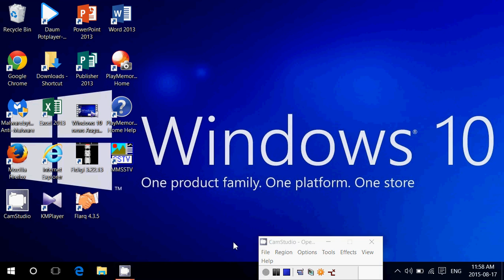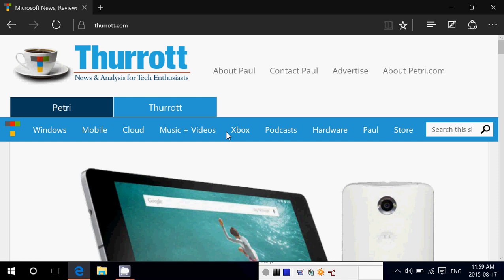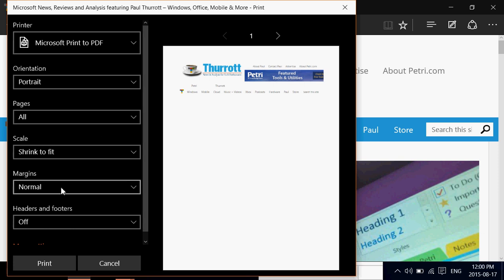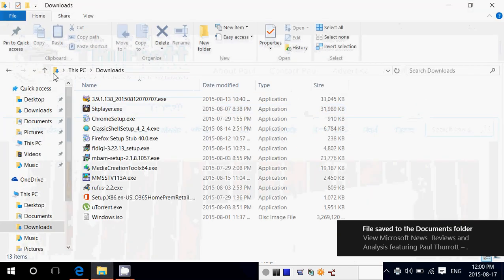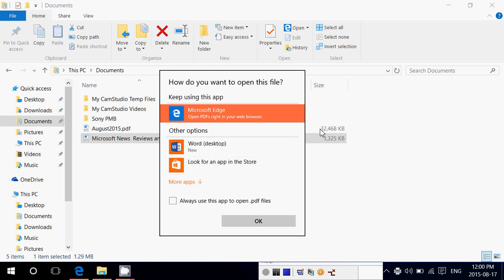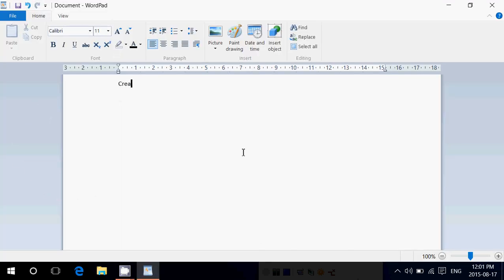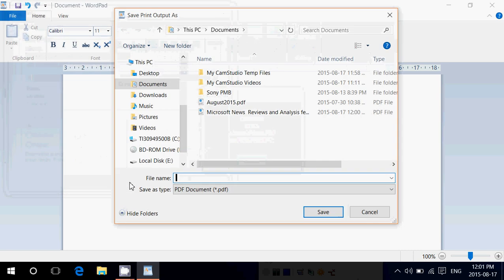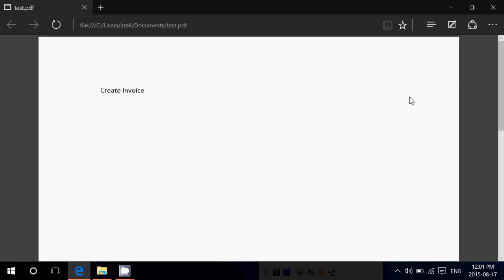Windows 10 tips and ticks How to create PDF from virtually anywhere with the print feature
Great new feature of Windows 10, you can now create PDF's very easily with the print option